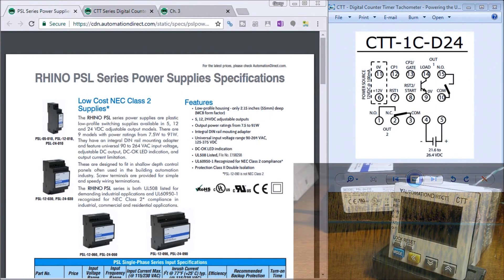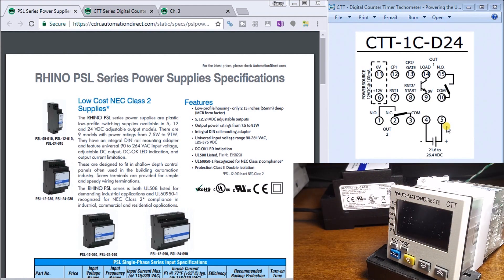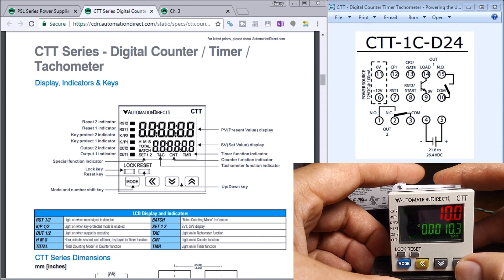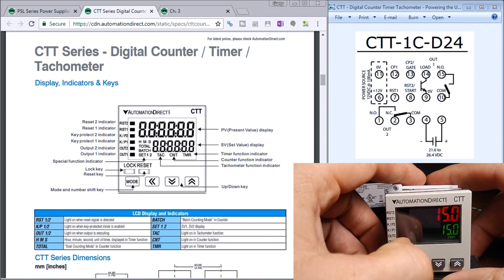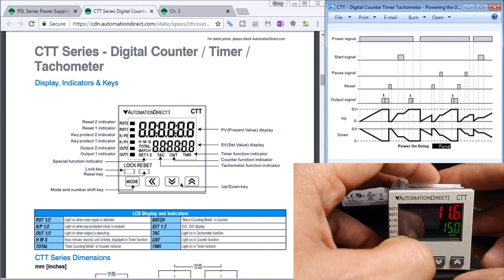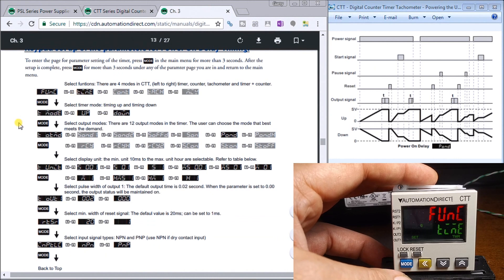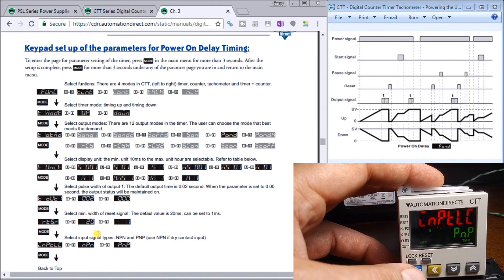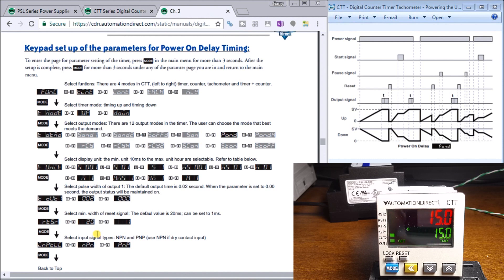CTT Counter Timer Tachometer – Powering the Unit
We will now power up our CTT - counter timer tachometer powering.
Digital Counter / Timer / Tachometer (CTT Series)
The CTT series from Automation Direct are multi-function digital units. They incorporate a multi-function digital counter, timer, and tachometer all within the same unit. This means that you have fewer stock items and the learning curve is minimized. The CCT series are easily configured as a digital counter, timer, combination timer-counter, or tachometer. The two colour LCD display shows present values, setting values, and menu parameters during setup. Process control parameters are easily set using the externally accessible DIP switches or the lockable keypad. We will be looking at this versatile multi-fictional device. Let’s get started.

- Multiple transistors and relay outputs can operate as momentary or maintained